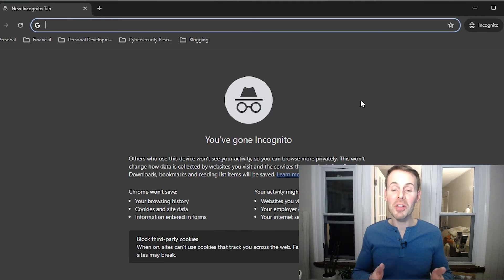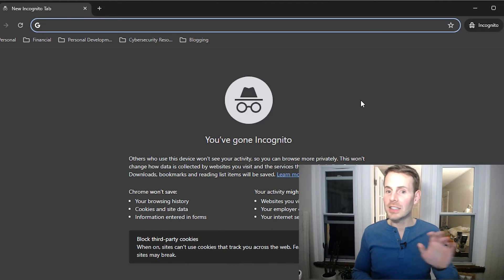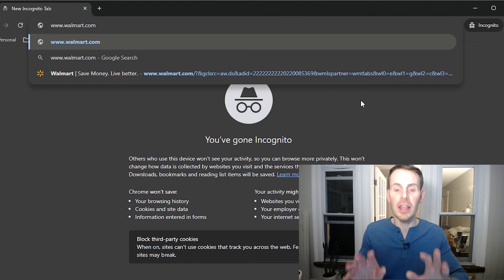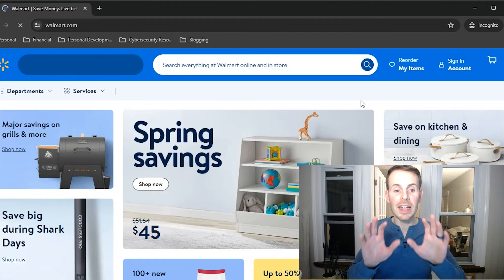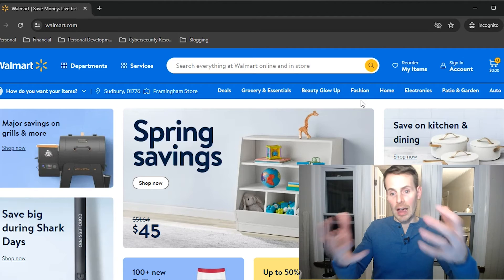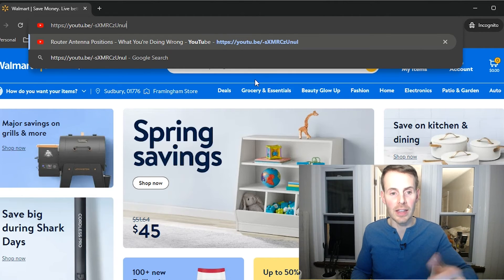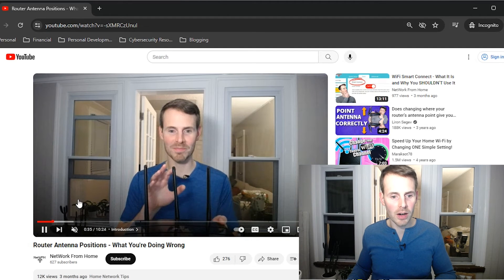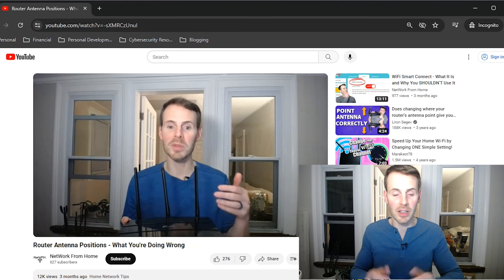What’s the Difference Between Upload and Download Speed?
In this video, I detail the differences between upload and download speeds. I also walk through a few examples to further explain upload and download actions.

0:00 Introduction
1:10 What are download speeds?
2:05 What are upload speeds?
4:00 Examples of upload and download actions
6:07 Summary and conclusion

What’s the difference between upload and download speeds?
Before understanding what the difference is between upload and download speeds, you need to know the difference between upload and download actions in your home network.

Download actions refer to cases where data is being sent from the internet to the devices in your home network. For example, these actions include loading a web page in your internet browser, streaming a YouTube video, or saving a file from the internet to your device.

Download speeds are just a measure of how quickly your internet plan allows you to perform download actions.

When it comes to upload actions, they are the opposite of download actions. Upload actions occur when the devices in your home network are sending data to the internet. These actions include transferring a file to cloud storage like Google Drive, live streaming a gaming session, or your video/audio portion of a Zoom conference call. All of these actions involve sending data to the internet instead of receiving data from it.

Upload speeds are just a measure of how quickly your internet plan allows you to perform upload actions.